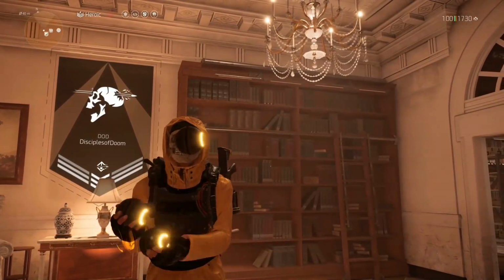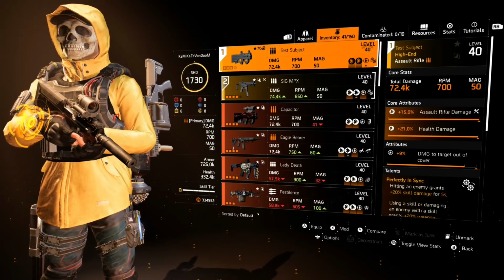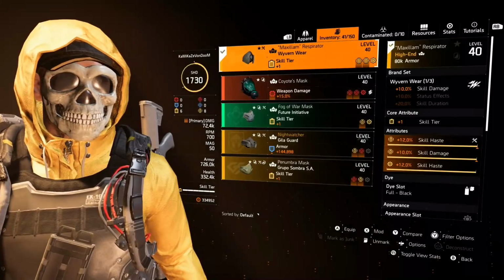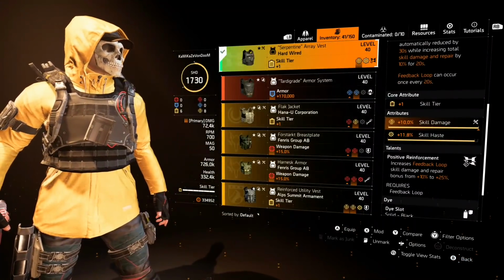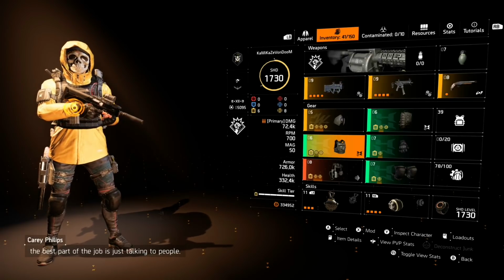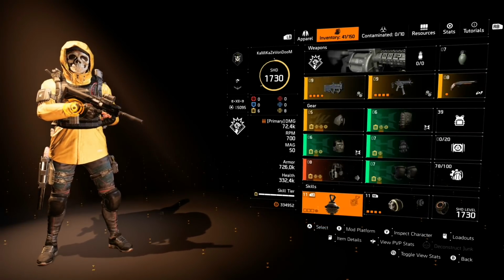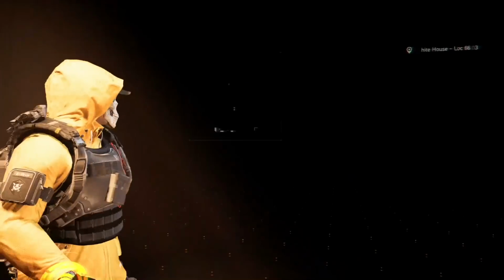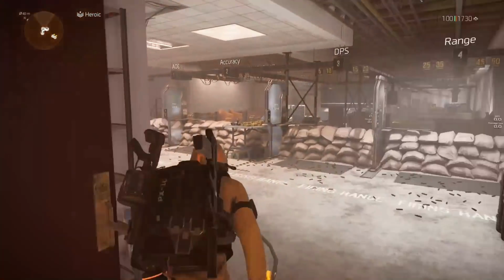*UNLIMITED SEEKER MINES* The Division 2 - Unlimited Seeker Mine Build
Here is my Unlimited Seeker Mine Build. Enjoy!

d(--__--)b